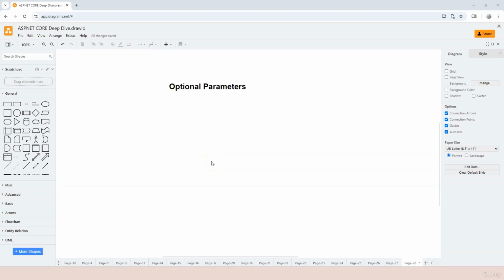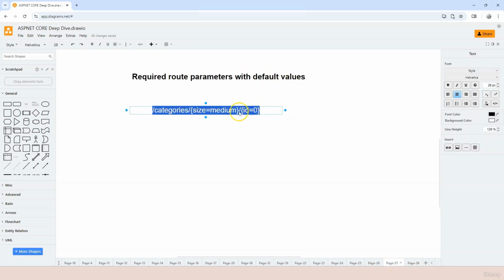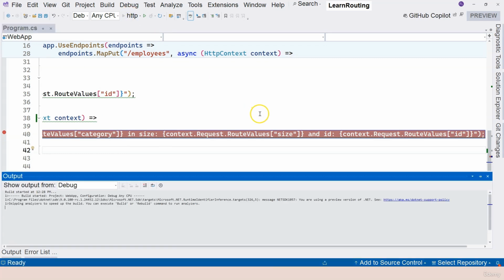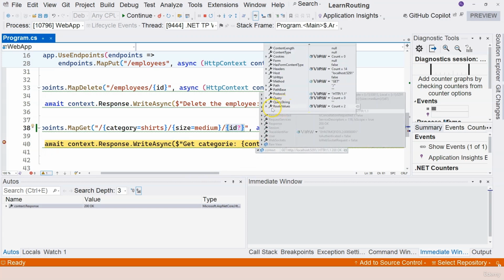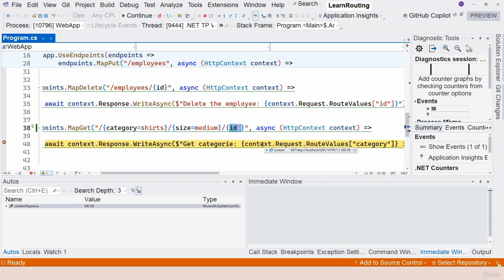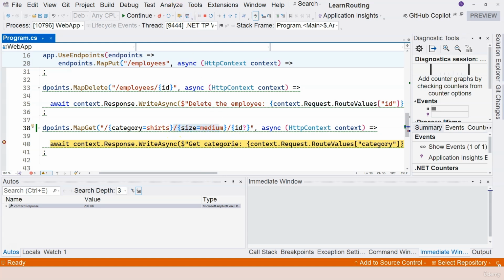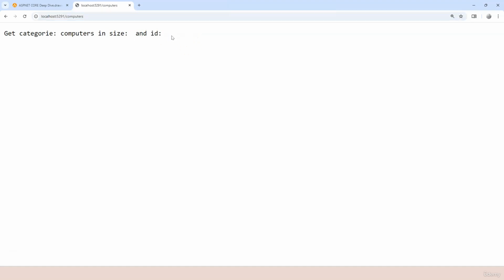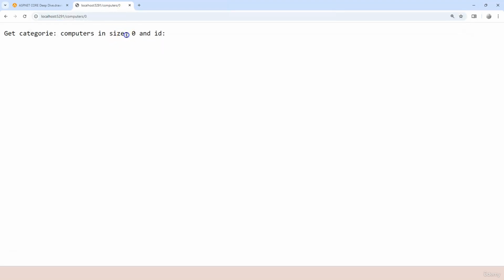4.7 Optional Route Parameters